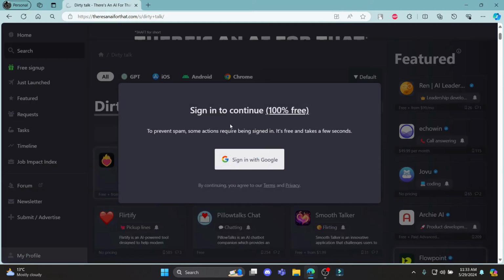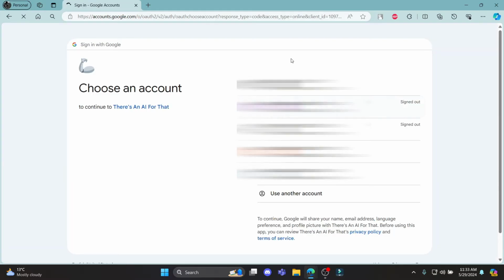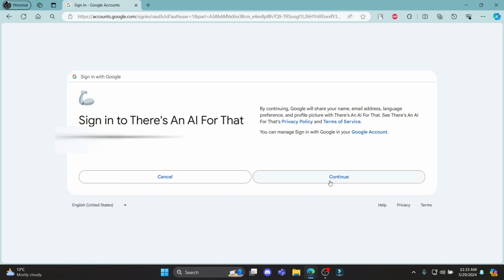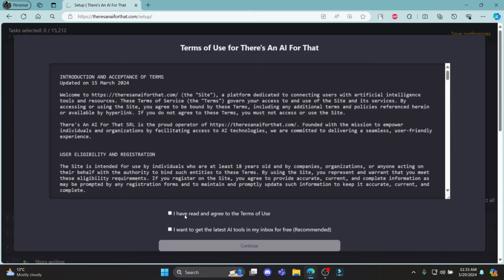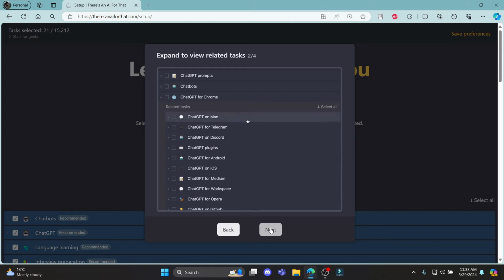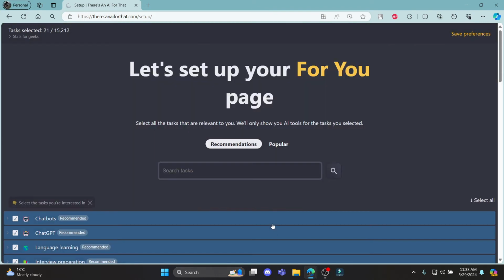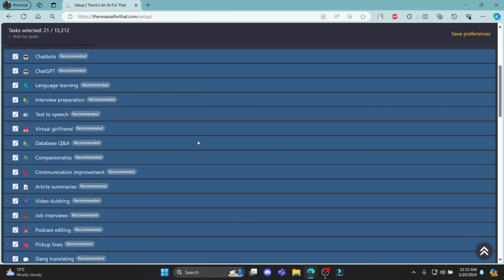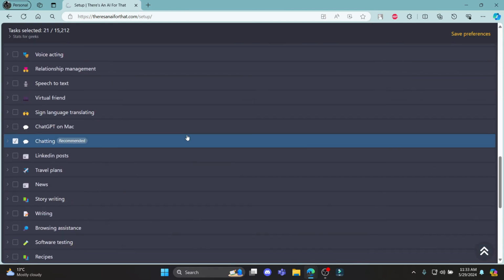How to Sign Up to Talk Dirty AI Account (2024) | Register Talk Dirty AI Account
Learn how to sign up for a Talk Dirty AI account with our guide. Follow our easy instructions to create your account and start exploring the features Talk Dirty AI offers.